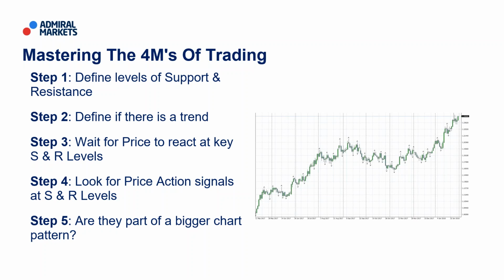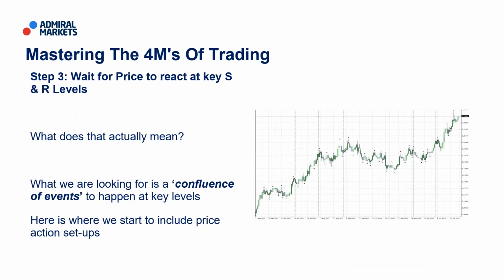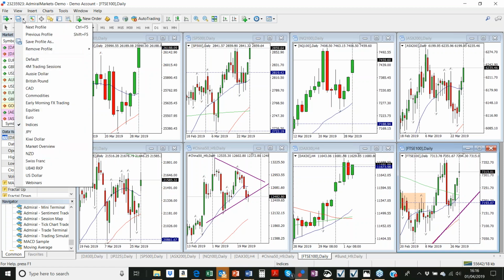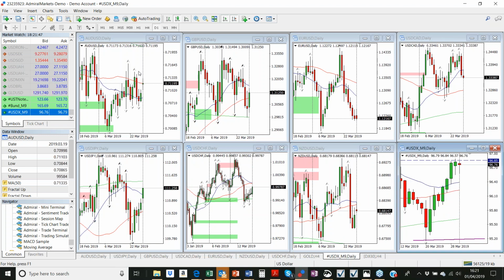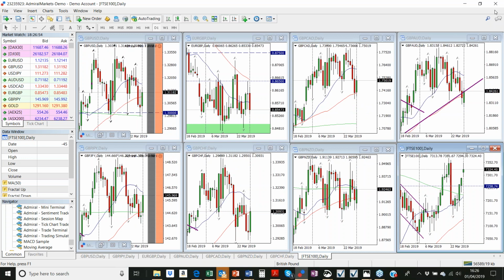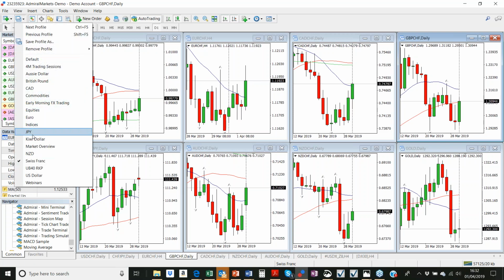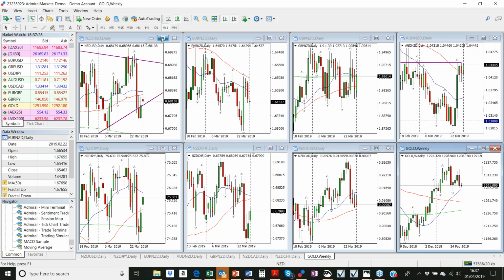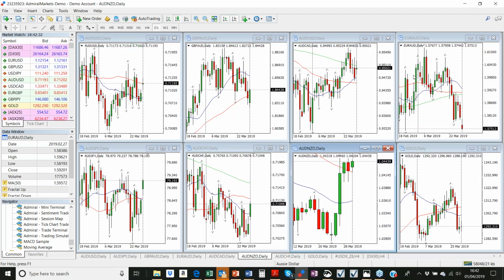Mastering the 4Ms of Trading | (Session 33)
Long-term trading success occurs when a trader finally masters the management of the 4M’s of Trading. Join professional trader and coach Paul Wallace as every week he discusses trading concepts through the prisms of:

Markets
Method
Money
Myself

For traders joining us, you’ll be able to view how to blend a mix of market analysis, trading methods, risk management, and trader psychology to help you develop your own trading skills and confidence.